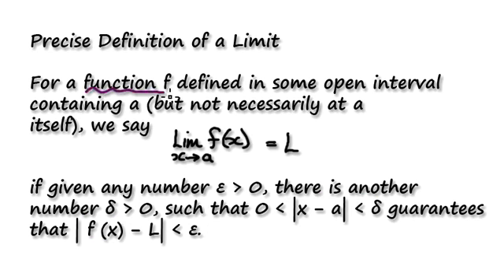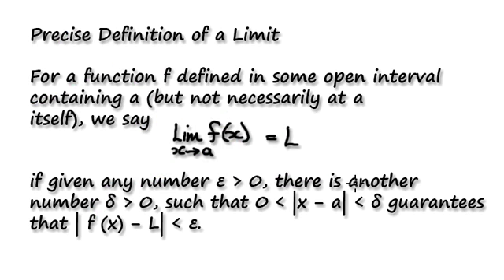Video 1168 - Precise Definition of Limits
Video doesn't fully explain the precise definition, just the idea behind it.